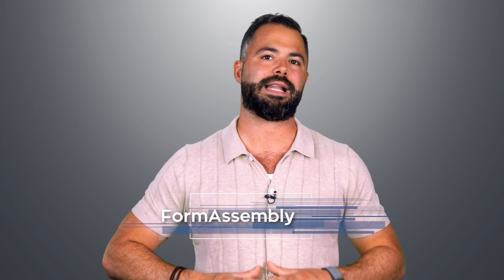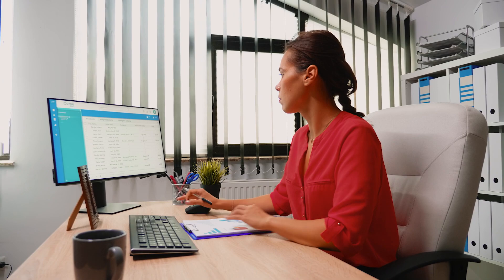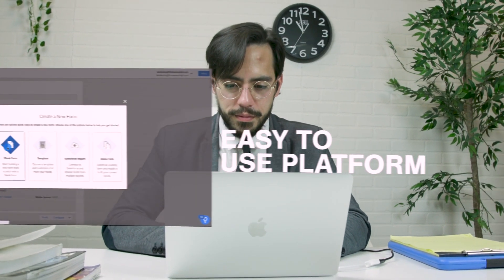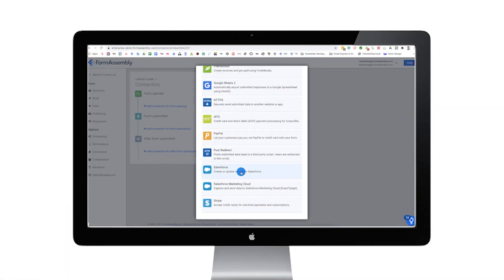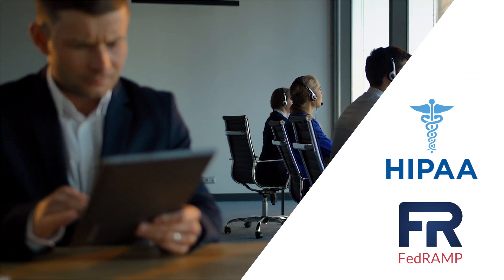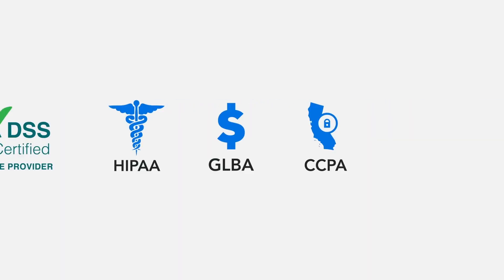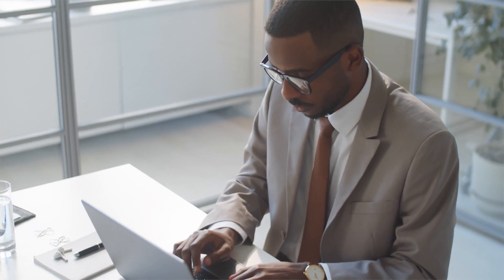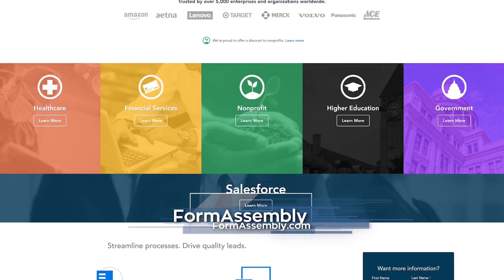Simplify form building and data collection with FormAssembly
Is your company struggling to collect high-quality data? Eliminate overwhelm and streamline processes with FormAssembly's all-in-one web form and data collection platform!

FormAssembly, recently featured in NewsWatch TV, is a top choice for securely collecting and using data across every department in your company. FormAssembly features include:

🔹 User-friendly: Our no-code form builder is easy for users without technical knowledge to understand and use
🔹 Connected: Our platform seamlessly integrates in minutes with Salesforce and other systems
🔹 Flexible: FormAssembly is leveraged in healthcare, higher education, government, financial services, and nonprofit
🔹 Secure: Our web forms are HIPAA and GLBA-compliant, FedRAMP Ready, and have e-signature capabilities

Look for FormAssembly Workflow, our upcoming feature launching later this year, to further enhance data collection processes. The Workflow Builder will provide a visual roadmap to improve internal processes and collaboration across teams.

Other companies have saved over $20,000 annually by switching to FormAssembly.